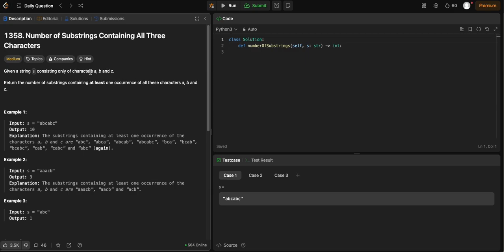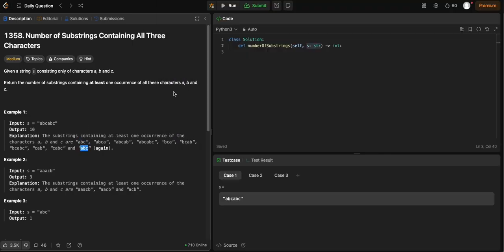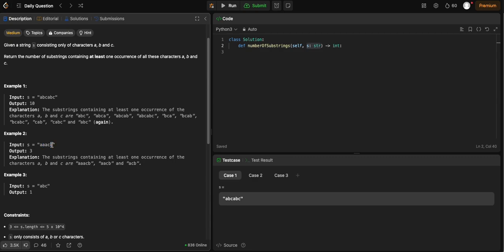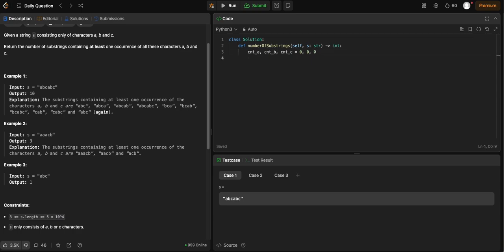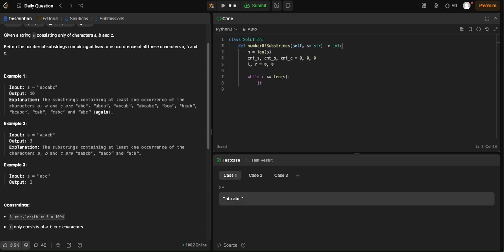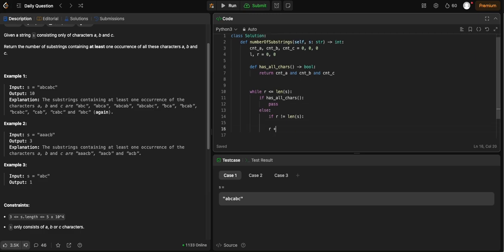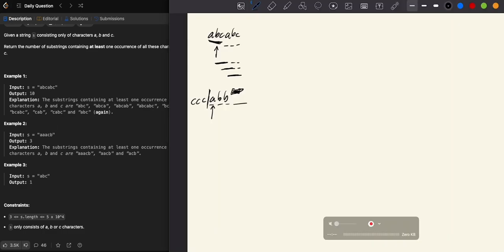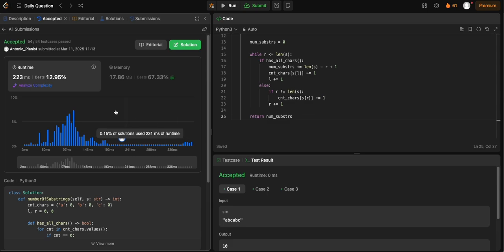1358. Number of Substrings Containing All Three Characters | Solving it UNCUT 🔥 11-03-25